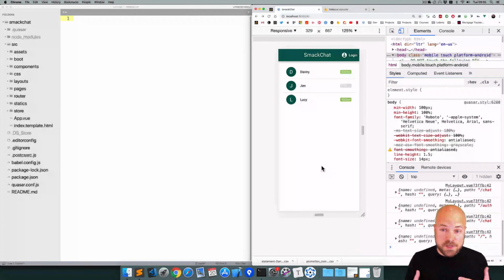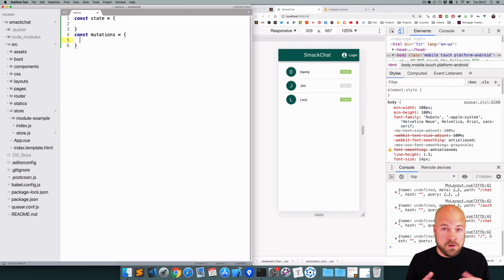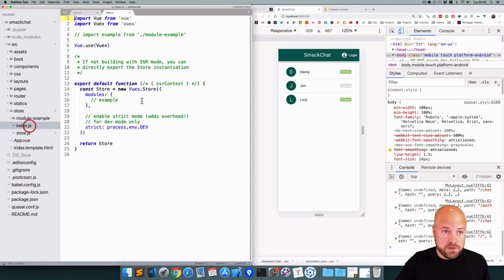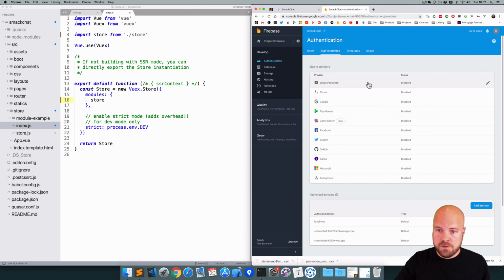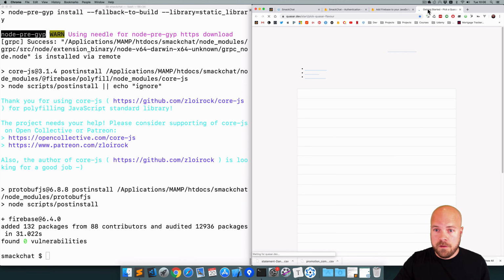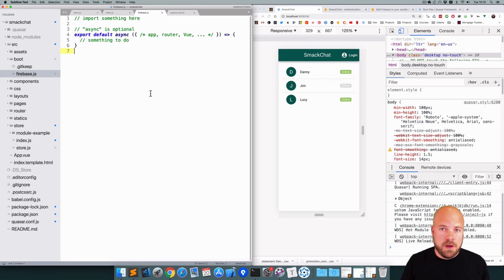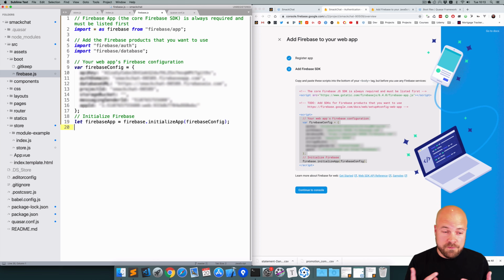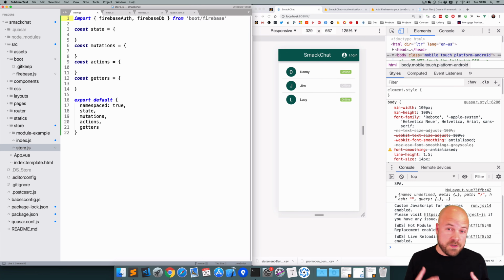Quasar Framework: Vue.js Chat App (5/15) - with Vuex & Firebase (for Web, Mobile & Desktop)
Create a Real-Time Chat App using Quasar Framework, Vue.js, Vuex & Firebase for Web, Mobile & Desktop. Full Course

We'll setup Vuex and Firebase, so we can turn our front-end into a real app.

MY GEAR:
- My Computer
- My Keyboard
- My Mouse
- My Microphone
- My Green Screen
- My Portable SSD Drive